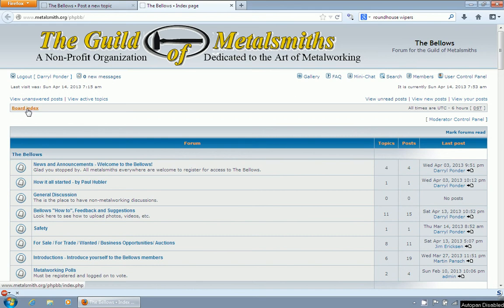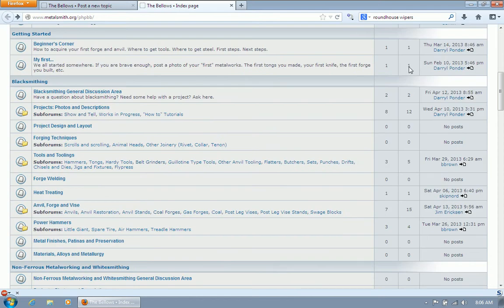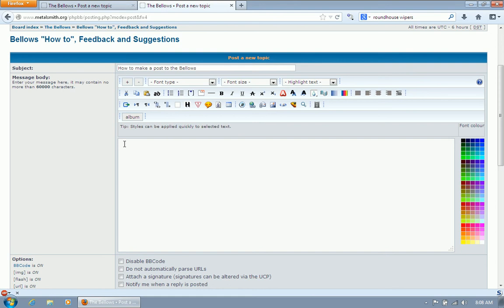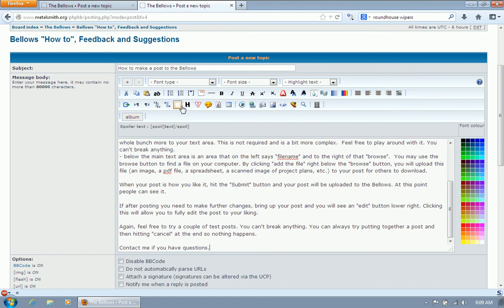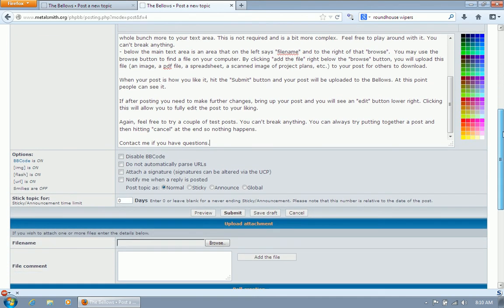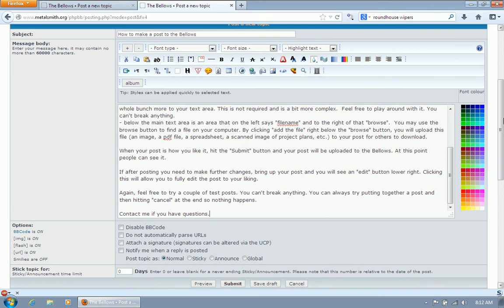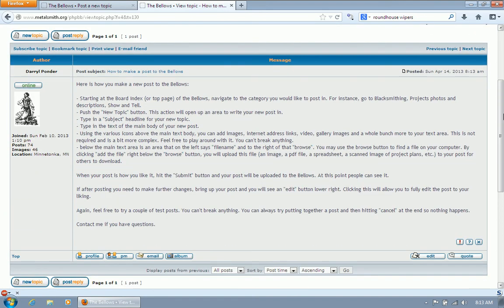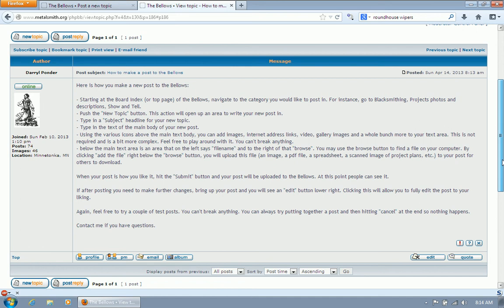making a post to the Bellows